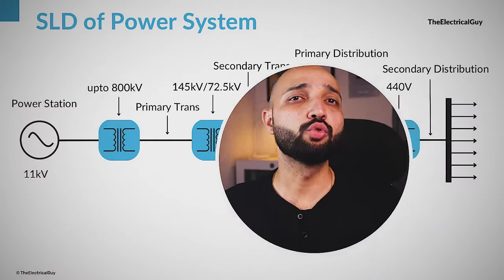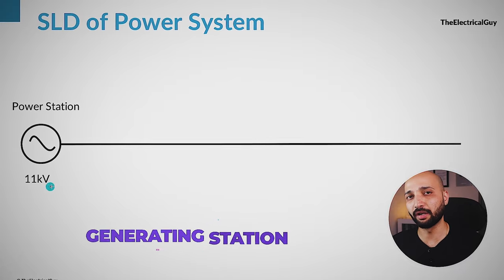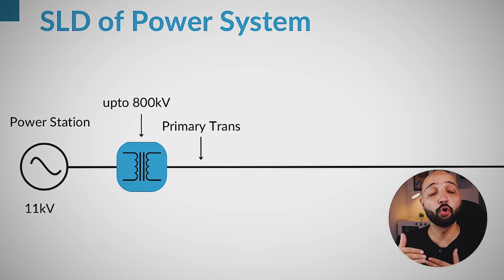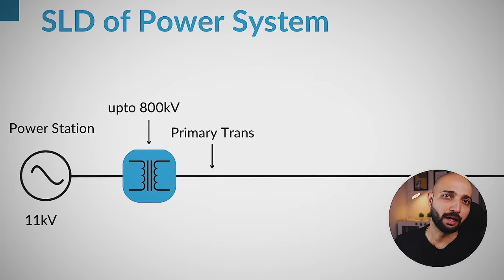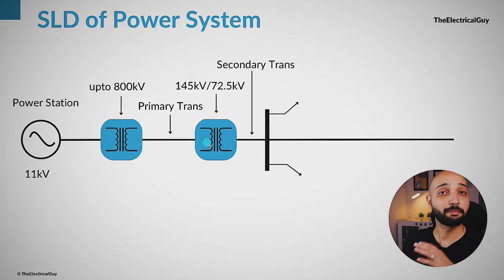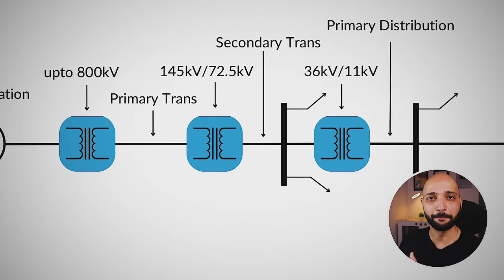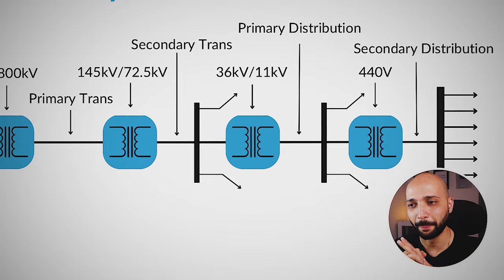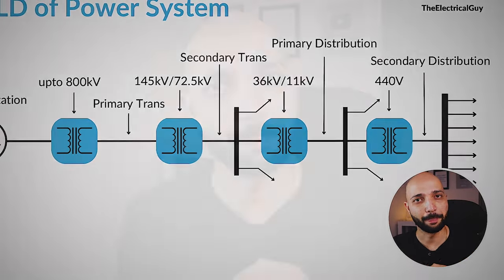Single Line Diagram of Power System | Explained | TheElectricalGuy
In this video, TheElectricalGuy explains the electrical Single Line Diagram of a Power System. This diagram is used to visually represent the components of a power system, and is a valuable tool for understanding the power systems.

If you're looking for a simple way to understand power systems, then this video is for you! By the end of this video, you'll be able to draw a Single Line Diagram of a Power System yourself, and understand how it works.